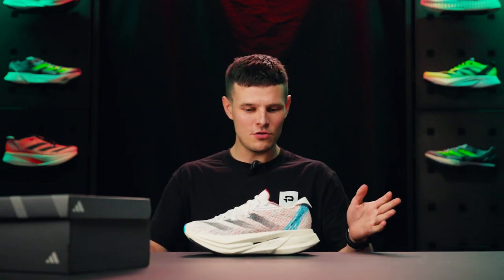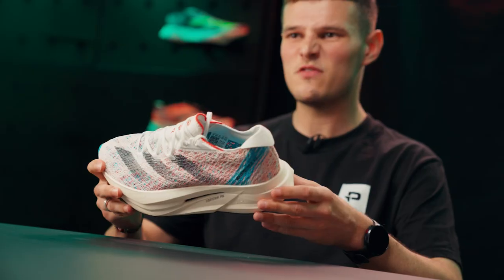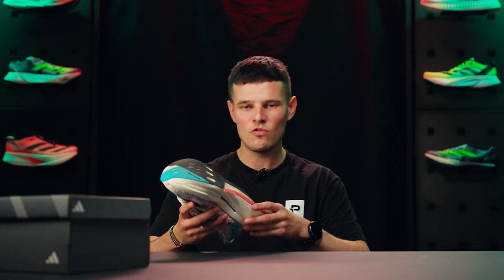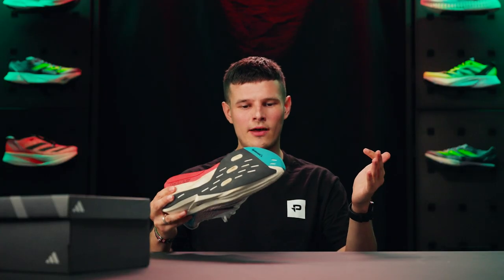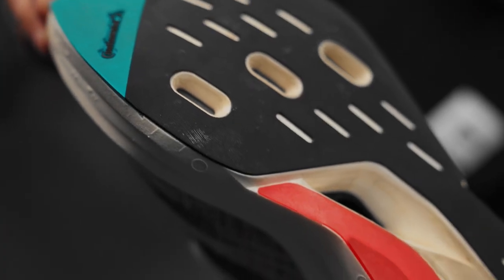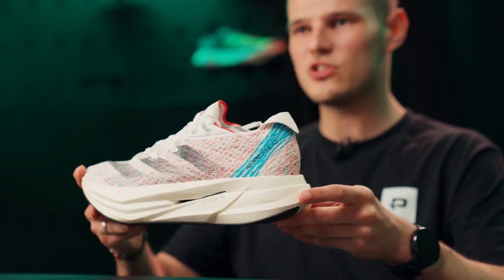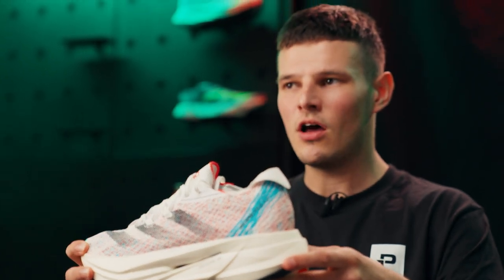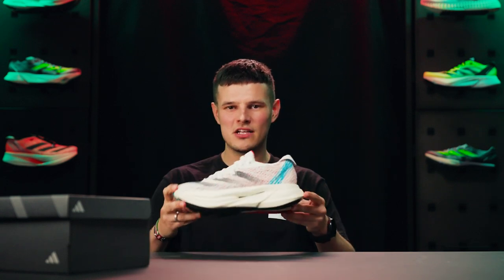NEW ADIDAS ADIZERO PRIME X 2 STRUNG | FIRST RUN REVIEW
Who's excited for this one? The all new, highly anticipated adidas Adizero Prime X 2 Strung has landed.

00:00 - Intro
00:18 - Brief history
00:47 - Tech specs
04:54 - Performance
08:51 - How to use them?!
10:10 - Outro